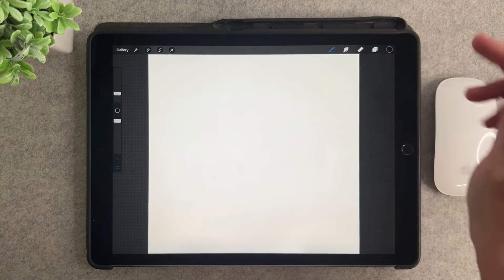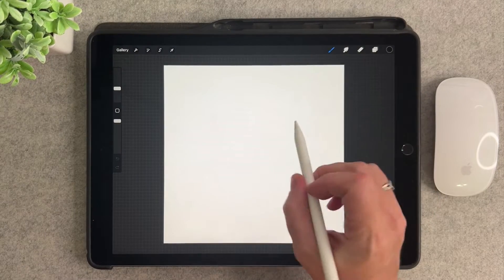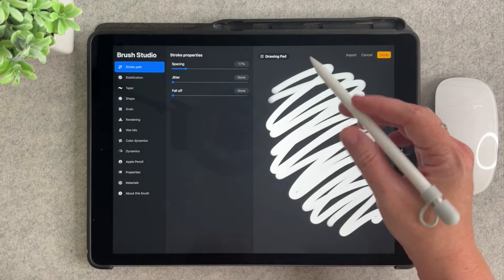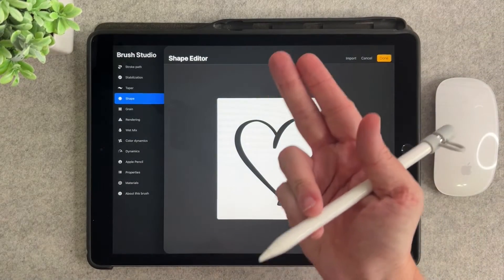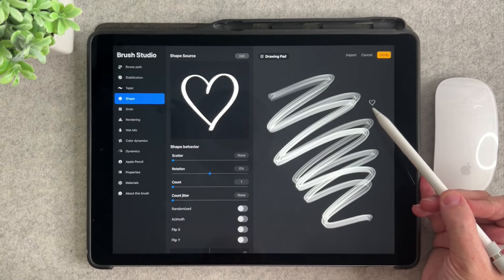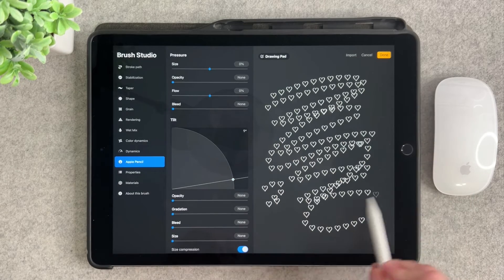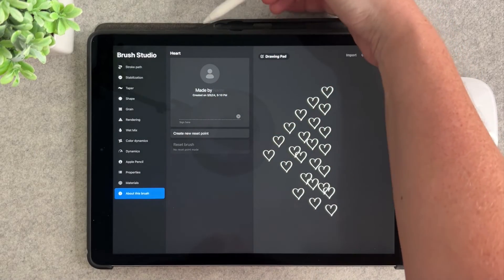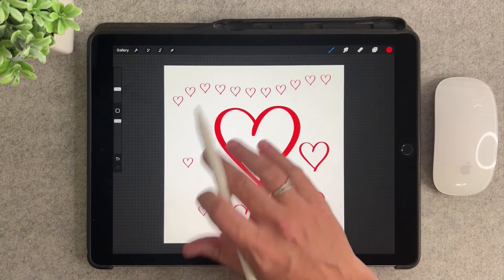Procreate — How to Create a Stamp Brush